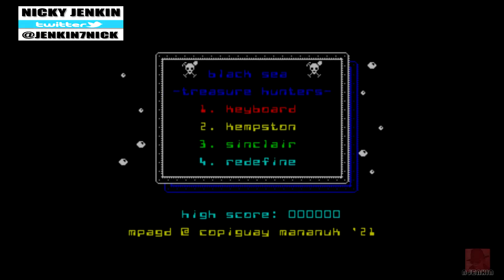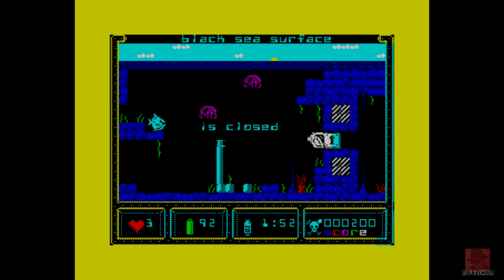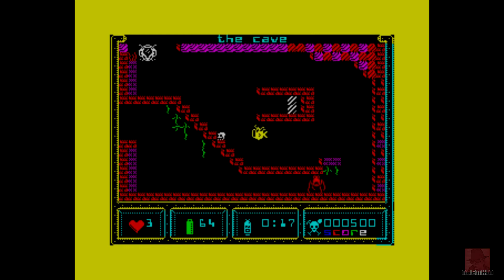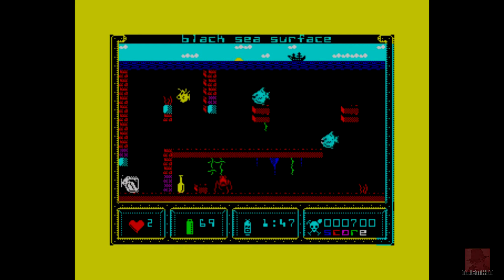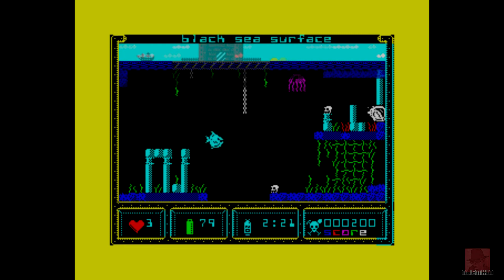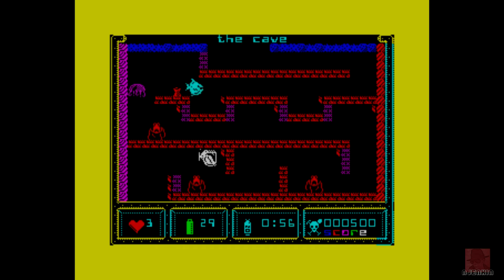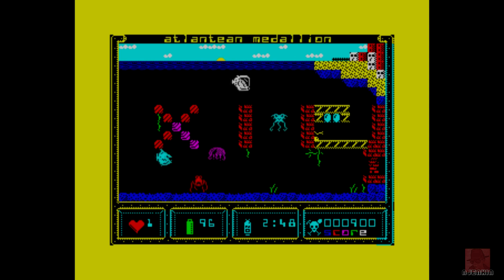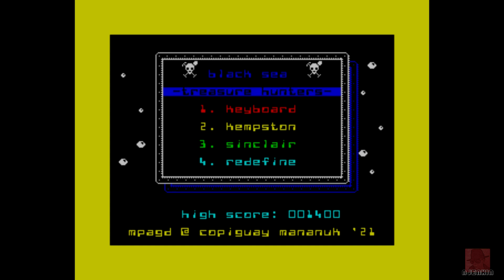Black Sea - Treasure Hunters : Homebrew from 2021 - on the ZX Spectrum 128K !! with Commentary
BLACK SEA : TREASURE HUNTERS - A Homebrew on the ZX Spectrum 128K. Published by Mananuk in 2021. Underwater action created using AGD (Arcade Game Designer).